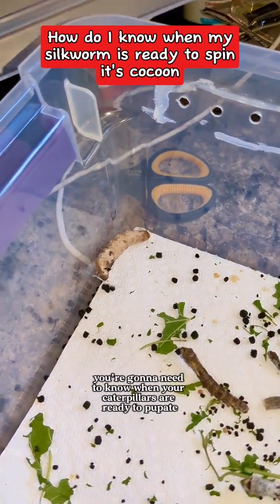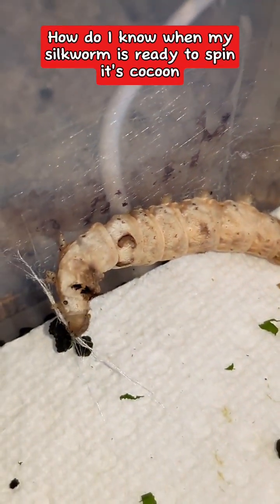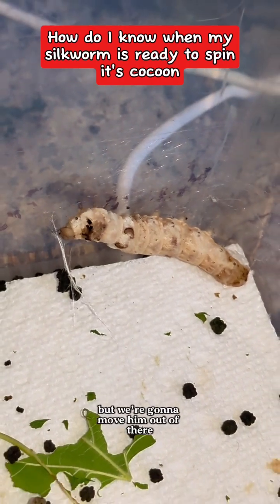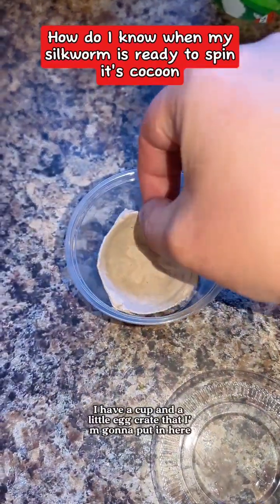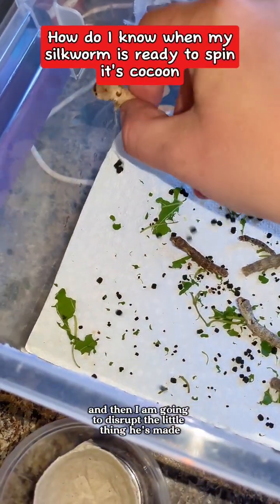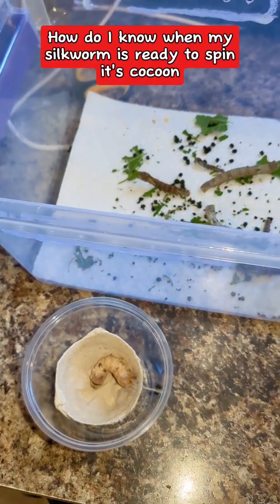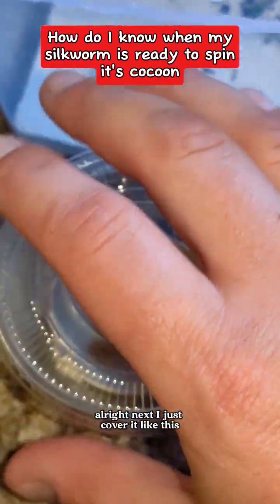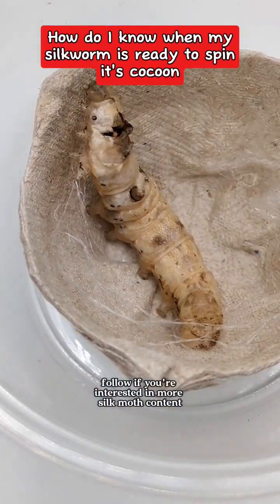It will take him two to three days to fully spin the cocoon